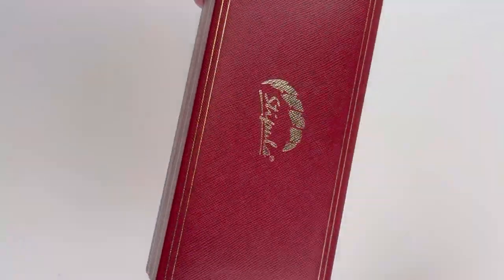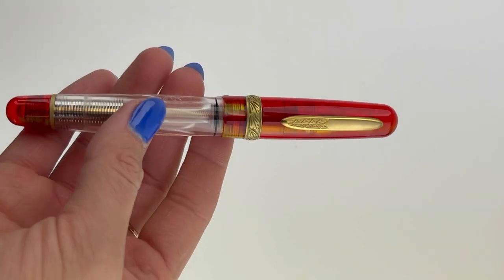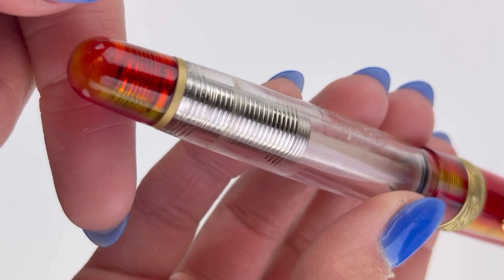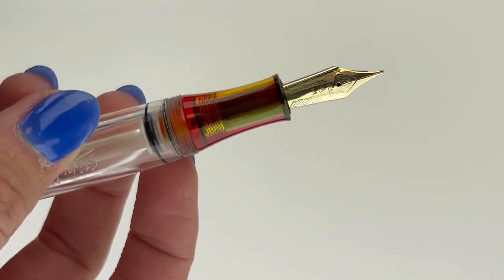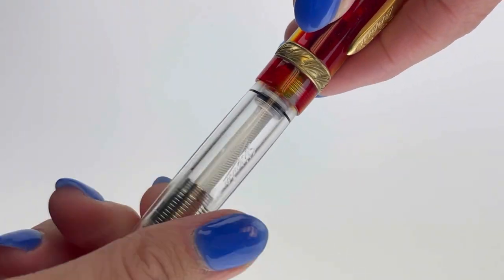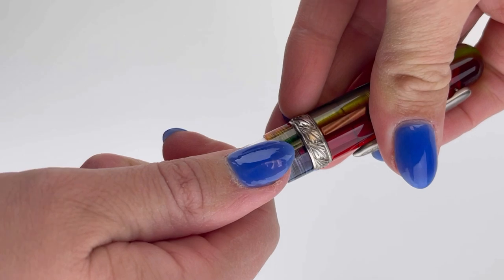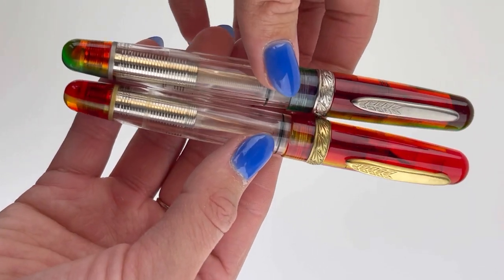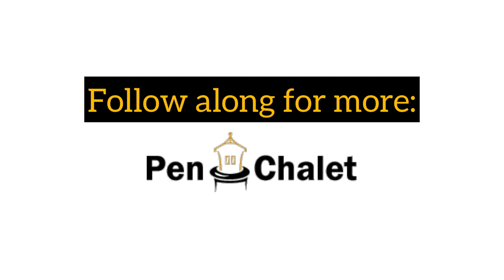Stipula Etruria Prisma (Magma and Di Luce) Fountain Pens Unboxing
Watch the Stipula Etruria Prisma (Magma and Di Luce) fountain pens unboxing video today so you can get a look at all the amazing features these pens have to offer!

Highlights about the Stipula Etruria Prisma (Magma and Di Luce) fountain pens:
• These fountain pens are designed and crafted by skilled artisans
• Each pen uses an in-built piston-filling system
• Pens are fitted with a stainless steel fountain pen nib or a 14kt gold STIFLEX nib
• These are demonstrator pens meaning they have a transparent body
• The Stipula logo is engraved on the body

See all the details about the Stipula Etruria Prisma (Magma and Di Luce) fountain pens

Hope you enjoyed this Stipula Etruria Prisma (Magma and Di Luce) fountain pens unboxing video. Follow @penchalet for more new pen and ink updates and features. Shop for your own Stipula Etruria Prisma (Magma and Di Luce) fountain pens at PenChalet.com.